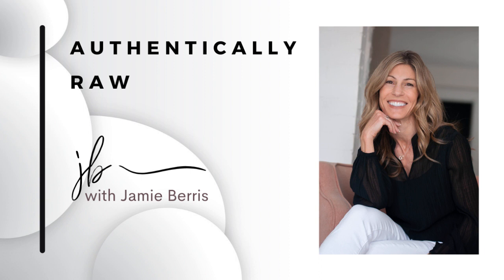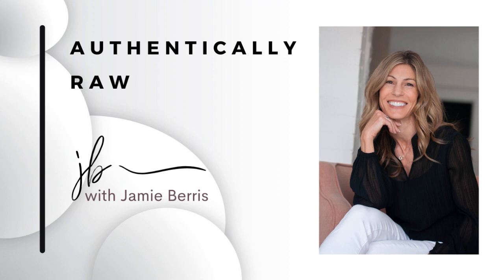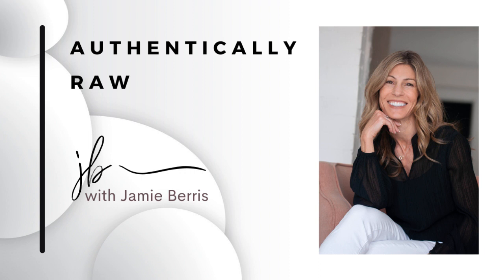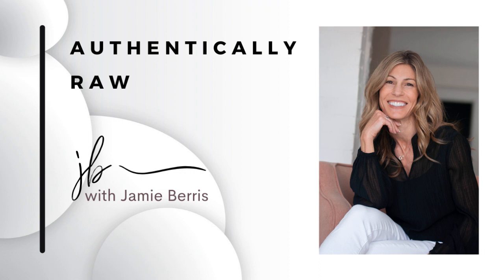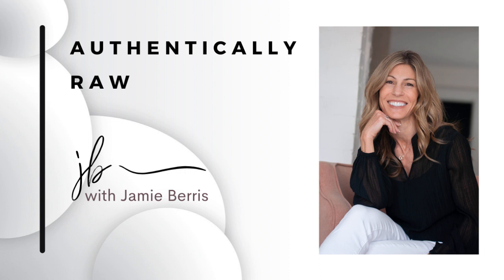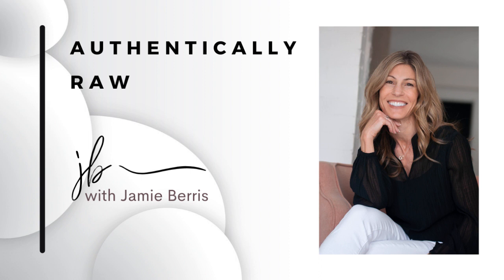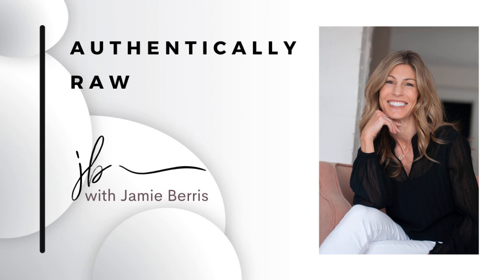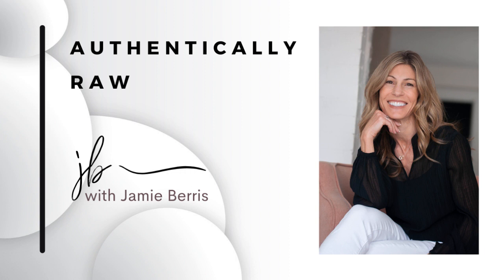Do You Smell That? | Authentically Raw with Jamie Berris